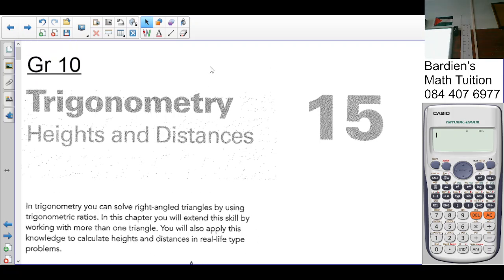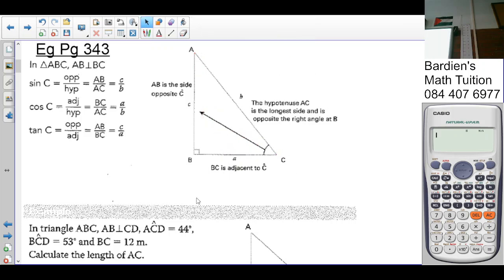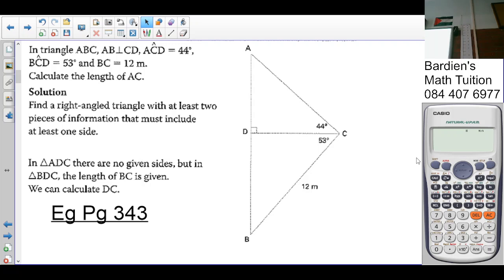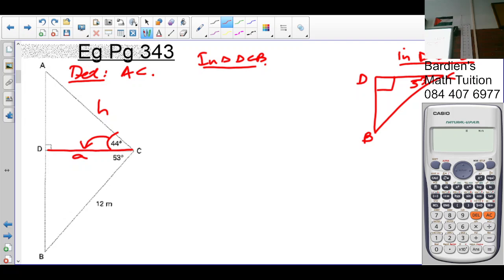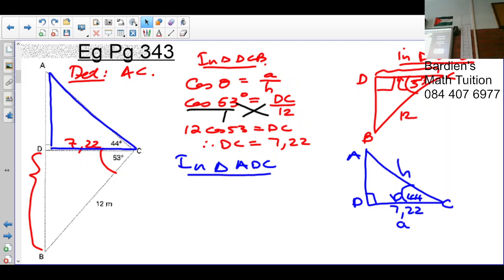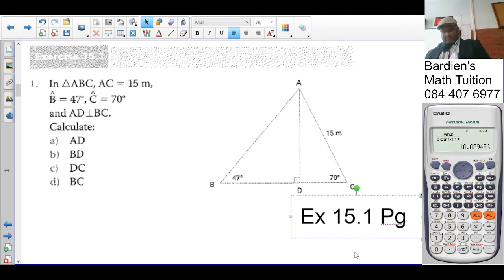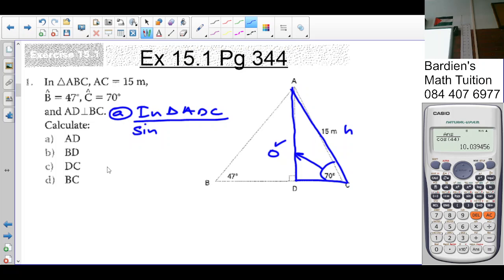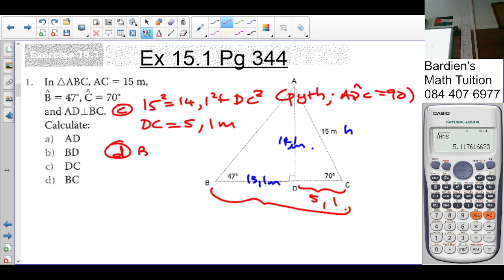Gr 10 TRIGS Heights and Distances L1 Ex 15.1 P1 (Introduction to Heights and distances)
Grade 10 TRIGS Heights and Distances Lesson 1
Ex 15.1 Part 1 Introduction to Heights and distances